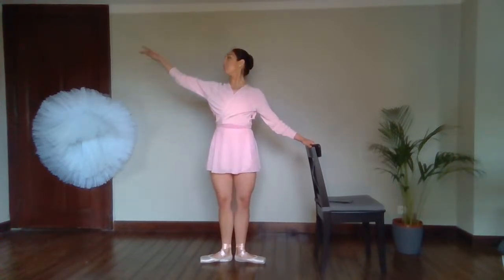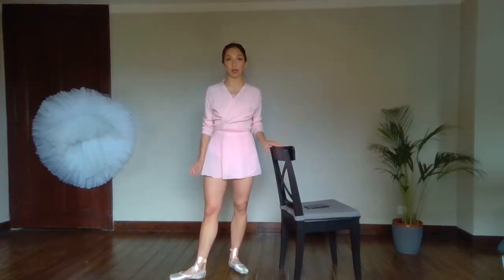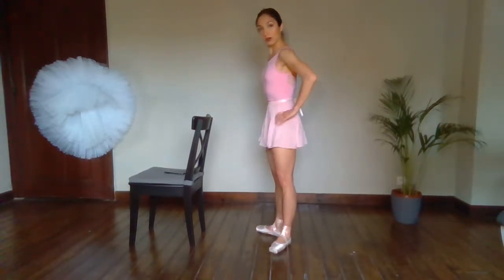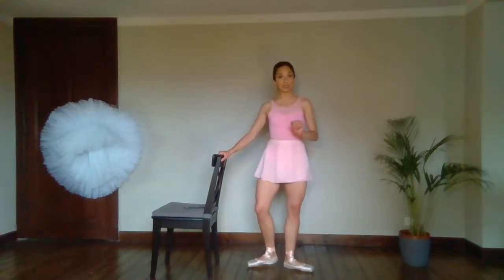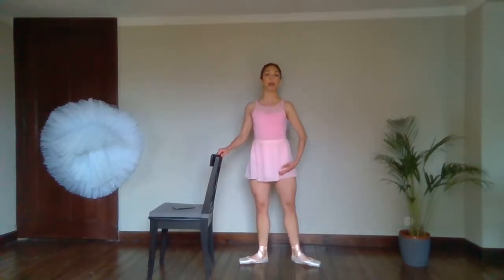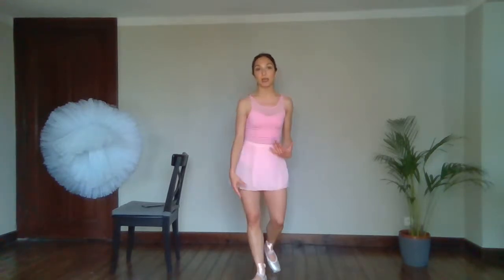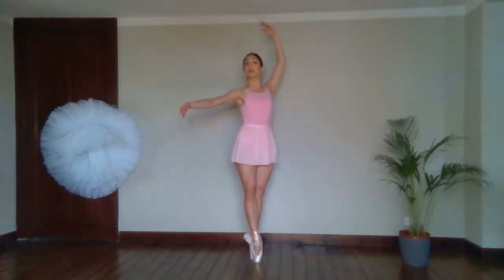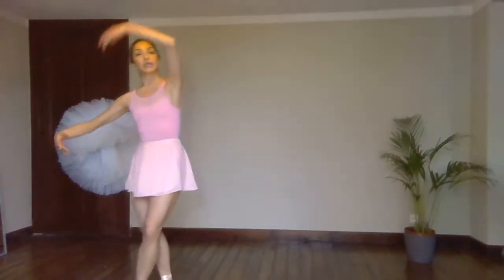Live Basics Pointe Class for Beginners with Tatevik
Join me in during my Live Pointe Class! Suitable for Beginners, Pre Advanced, Advanced and even professionals who want to refresh their basics and improve their pointes technique. The better your basics the better your technique.

⭐️ BALLET WORKOUT APP

DO YOU WANT TO EXERCISE WITH ME? 📲Try out the Ballet Workout App.
The App has over 100 exercises for stretching, strength, many enjoyable routines (better posture, bedtime stretch, morning routine, and many more).

Set YOUR goal to achieve the split in 2 weeks.

🎁7 days for FREE. Choose your payment plan and confirm, you won't be charged for the first 7 days.

⭐️ LOCATED IN BELGIUM?

I'm a professional ballerina and owner of balletschool Ballet Workout in Belgium. My school has over 3000 members and I teach from Beginners to professionals. I use my own method that helps adults get all the benefits from ballet exercises.

The Ballet Workout School is the first and ONLY place in the world where you can follow this exclusive program. 🩰Flexible schedules. No Subscription required!

You don't speak dutch? No problem; I teach in English, Dutch, and Russian.

Discover the strength and artistry within you, at your own pace. EveryBODY welcome.💫3-80years

⭐️ JOIN THE BALLET WORKOUT FAMILY!

⭐️ MUSIC